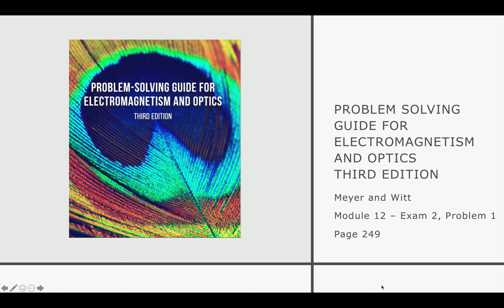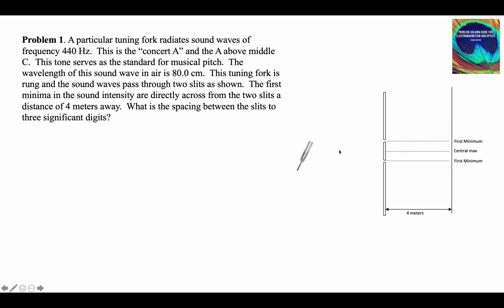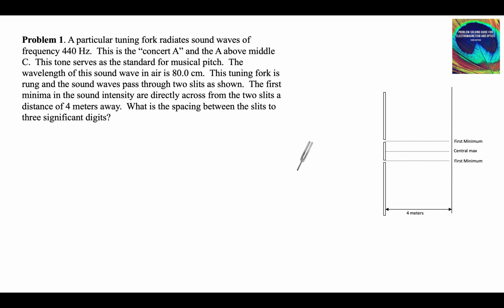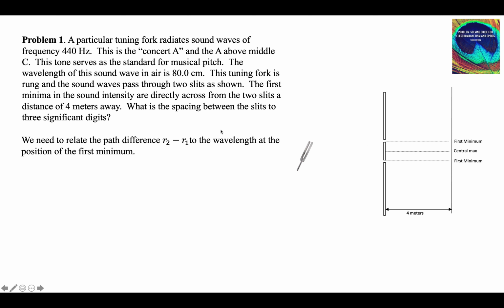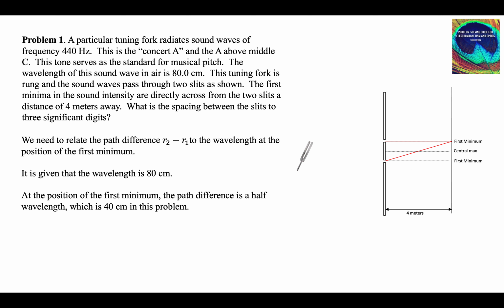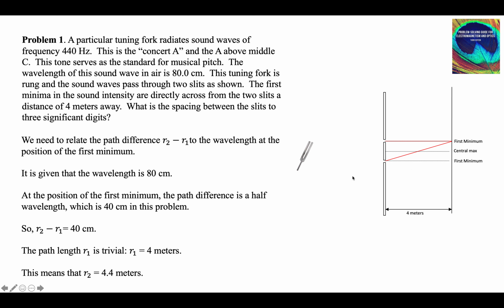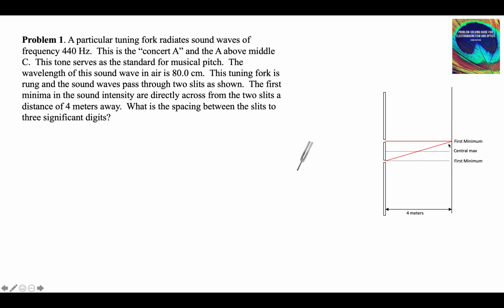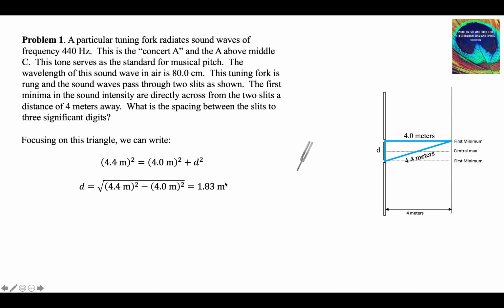PSwEO Module 12, Practice Exam 2, Problem 1